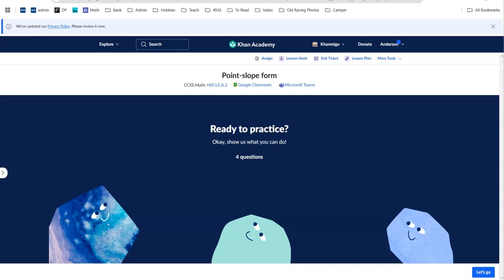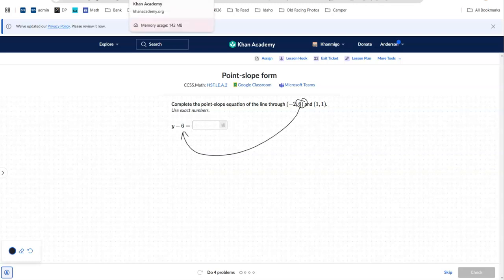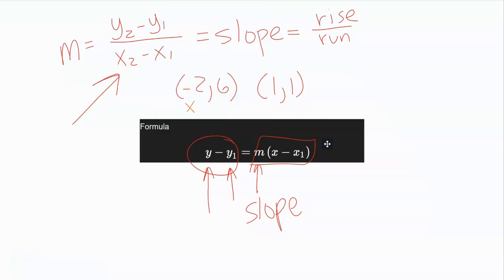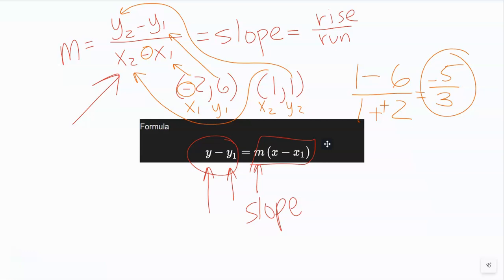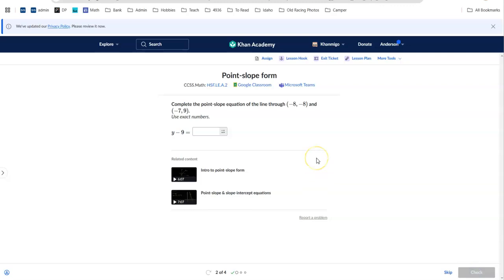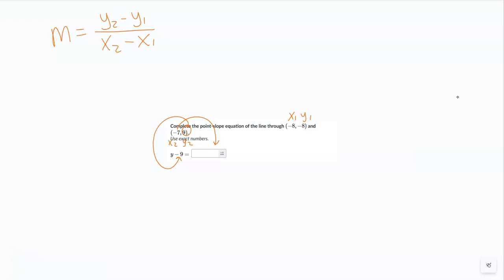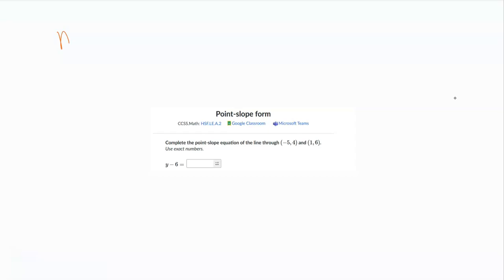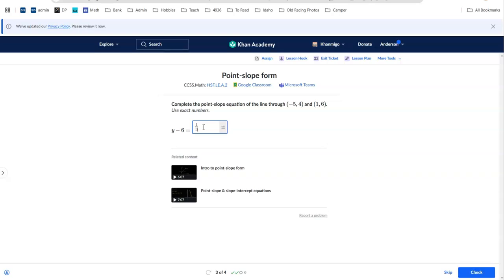Point slope form